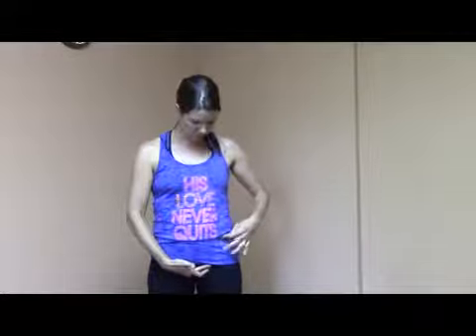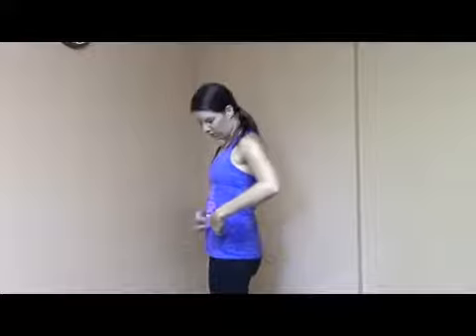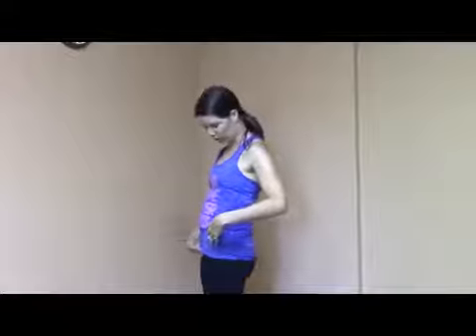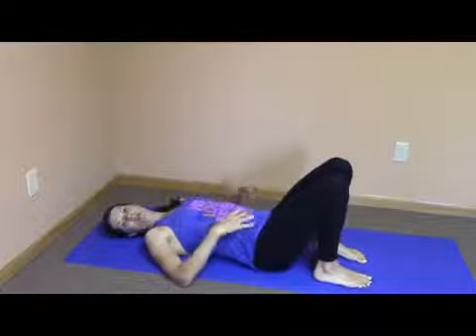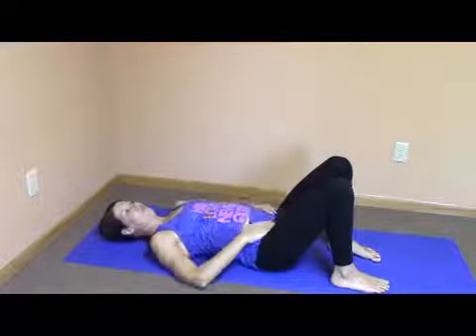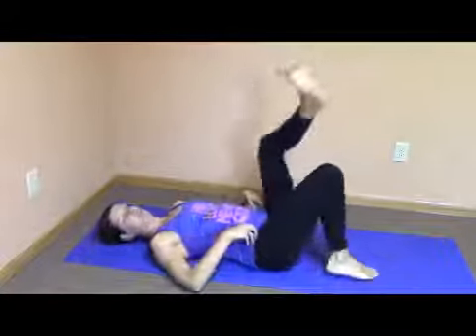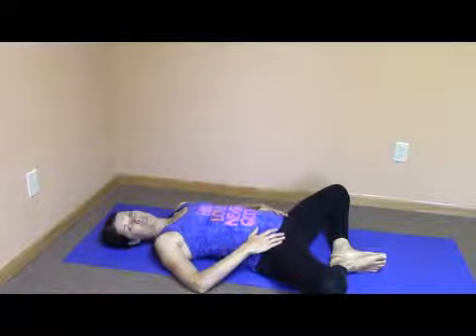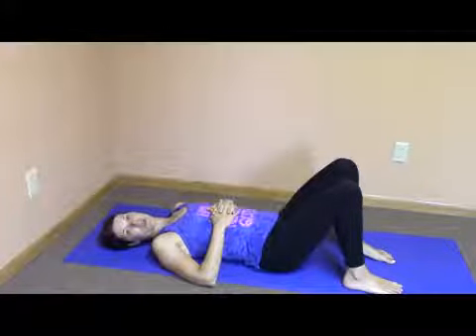How to Align Your Pelvis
The alignment of our pelvis plays a huge impact on the health of our lower back, stomach, and all the systems of our body. Practicing good alignment of the pelvis while standing, sitting, and lying on your back is vital for whole body health. Find out more about alignment at christinamroz.com.